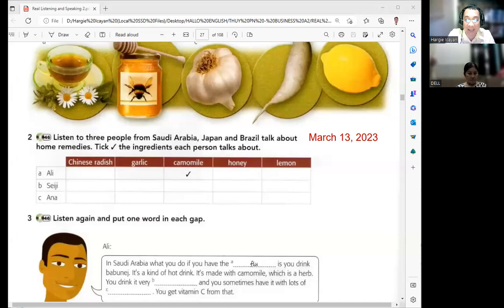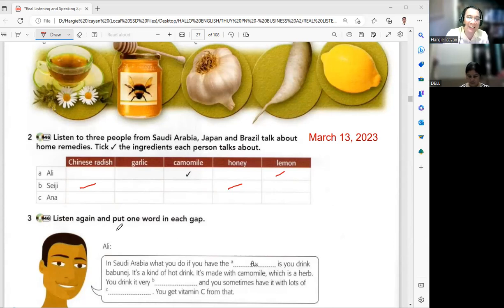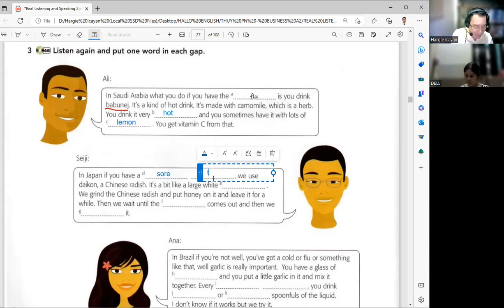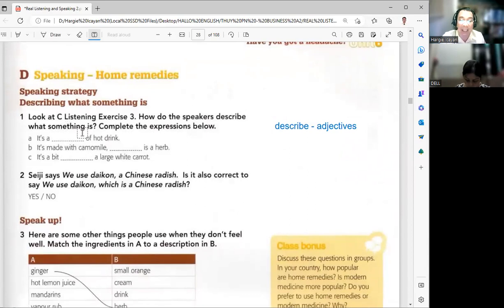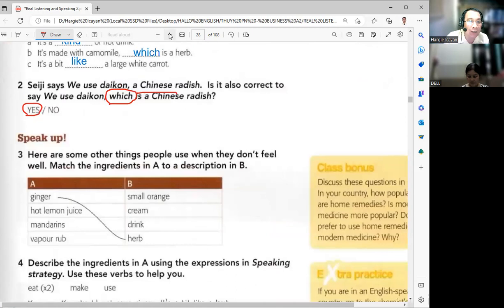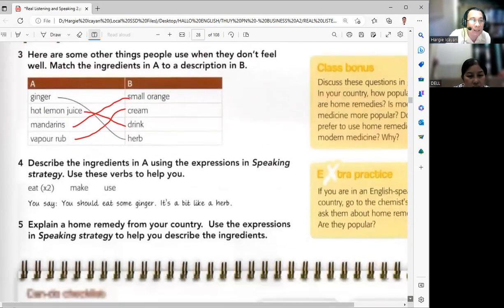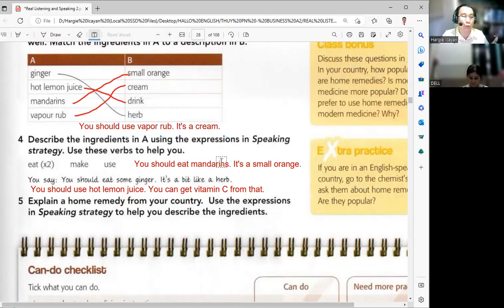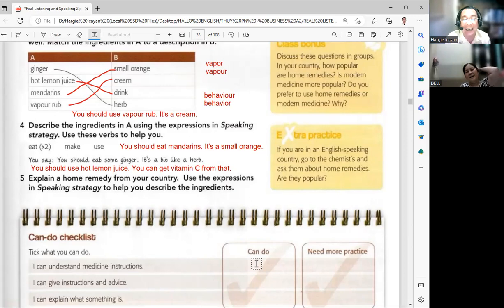Real Listening and Speaking 2 – Unit 6 & 7 – A - Part 1